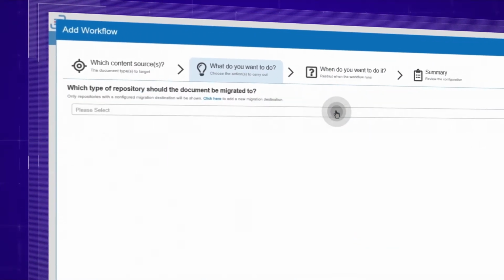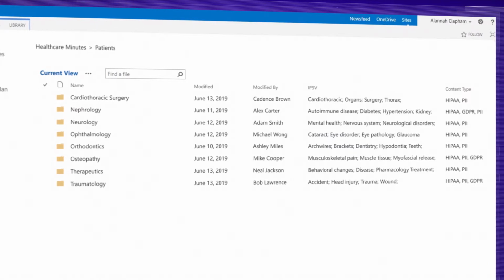Storage Optimization with Netwrix Data Classification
This short video explains how Netwrix Data Classification can help you optimize your data repositories, so you can lower the total cost of storage and save time and effort for more strategic projects.

When your data storages are getting full, do you throw money at bigger disks? Most organizations do — but even though hard drives are cheap, high operational and management costs can bust your budget. With data growing exponentially, now is the time to find a way to optimize your data storages and stop wasting money.

Meet Netwrix Data Classification, storage optimization software that eliminates the guesswork and lowers the total cost of storage.

• Understand your data footprint by seeing exactly what types of data your on-premises and cloud storages contain, including personal information and intellectual property, and exactly where they are located.
• Automatically discover and get rid of files with low quality and value, such as duplicates or old versions of documents, so you don’t have to spend time and effort on their maintenance anymore.
• Identify content that users no longer work with, even if it’s scattered across your entire IT environment, and move it to your archive to free up disk space while keeping it for future evidentiary, legal and compliance purposes.
• Empower employees to maintain a logical folder structure that makes enterprise content easy to access, use and manage — improving user productivity and data efficiency just like that.

to see how Netwrix Data Classification can help you optimize your data storages and save time, money and effort for more strategic projects.